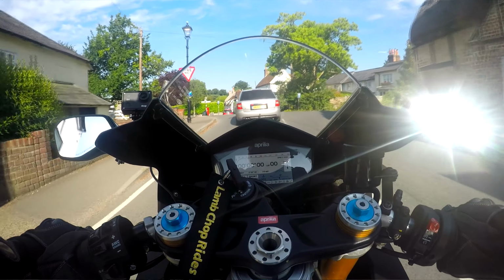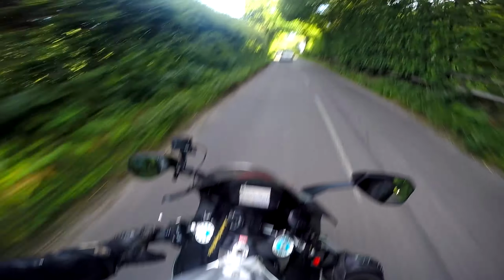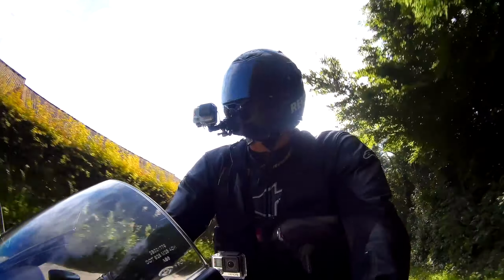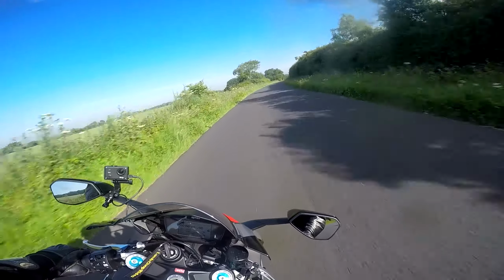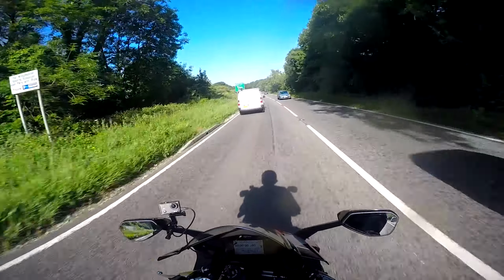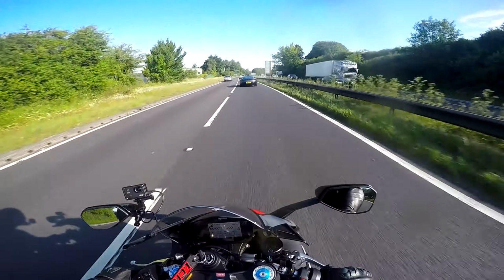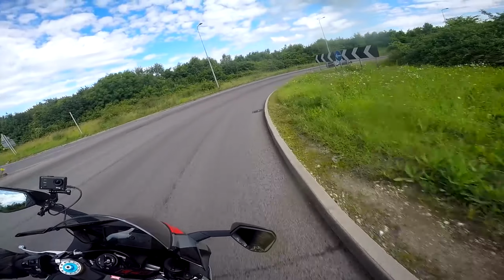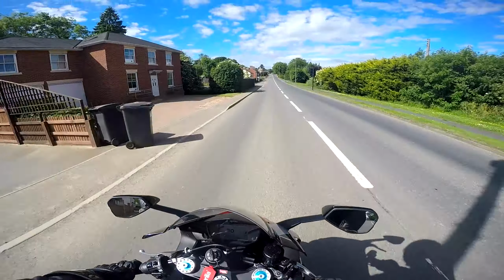2017 Aprilia RSV4 RF |What's it really like??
2017 Aprilia RSV4 is going back to Aprilia UK, Its been truly special having access to this bike for the week but as they say all good things must come to an end. Here we have my final thoughts as I ride this beast back home :-(

LCR key chains now available!
Filming Equipment used:
Secondary's - GoPro Hero 4 Black
Intercom - Sena 10c
Drone - DJi Mavic
Helmet microphones - Sony EPMC60
My Equipment:
Quick Shifters: Blade - Translogic Intellishift | 701 Healtech i-QSE
Gimbles - (SailVideoSystem.co.uk)

LC